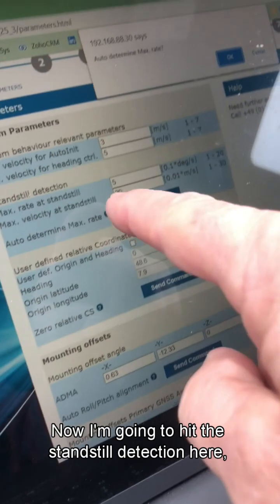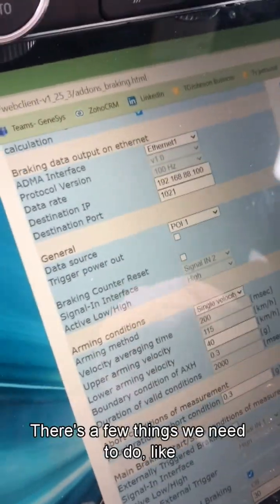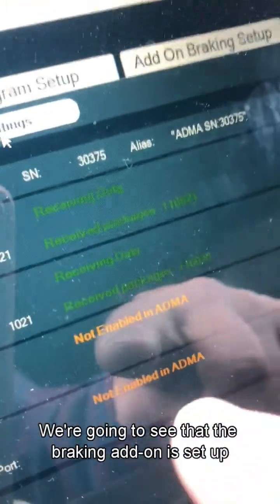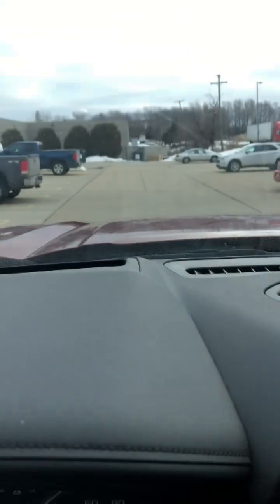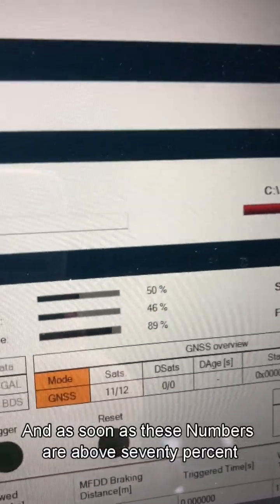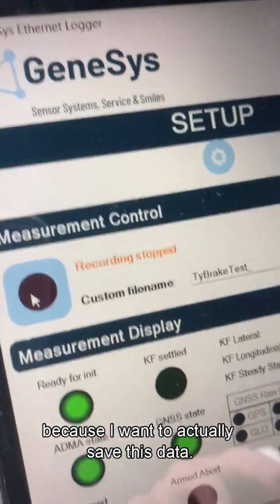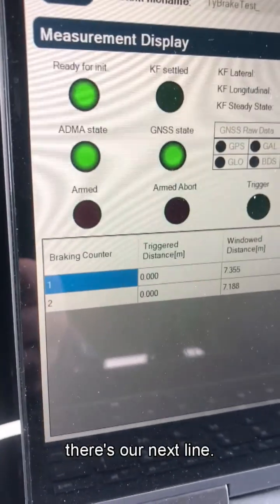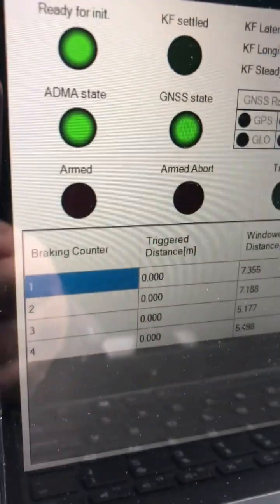ADMA-Speed example use brake test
Brake test demo to show how the plugin can easily be used to quickly evaluate brake systems on the PG.  The setup was done prior and this video starts a the point just before the initialization process.  Init includes:

1.  Steady state wait time of 10 seconds
2.  Straight line to esptablich the ground truth YAW
3.  Figure 8's to settle the Kalman filter

Then I go to an area where I show the brake testing without the annunciaoters for test status, but does show the line-after-line capabilities of the Brkae Test Add-on from GeneSys.